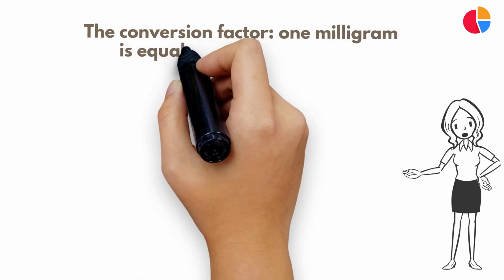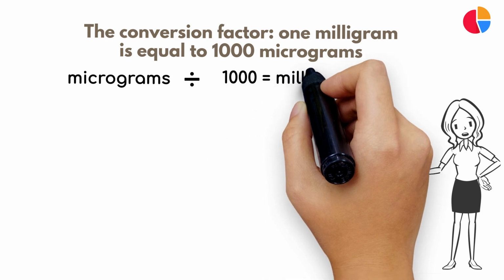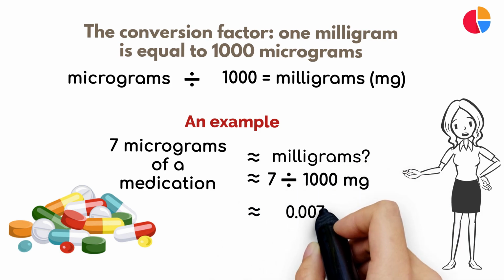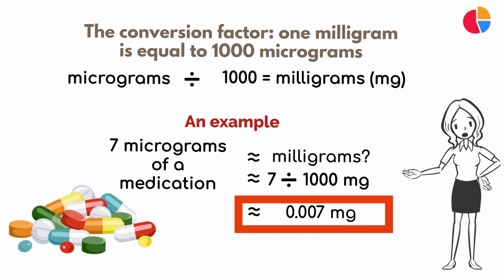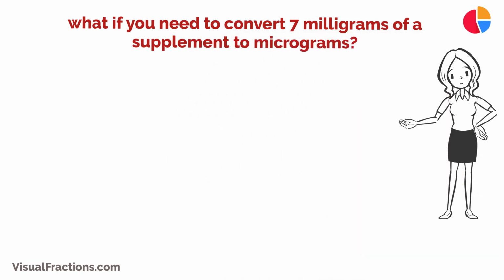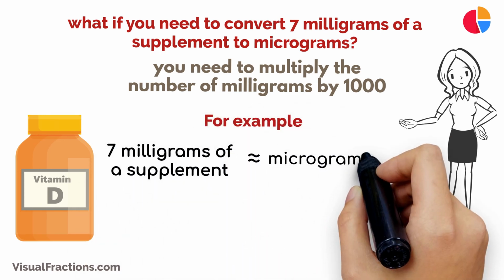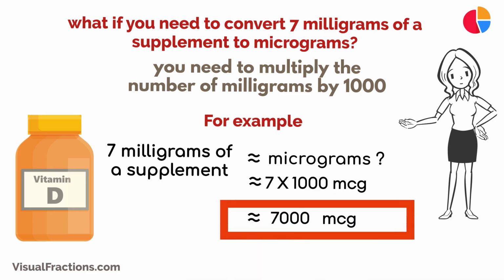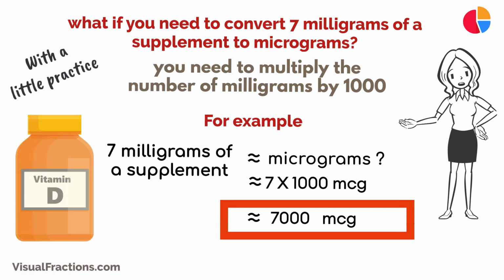Converting 7 Micrograms to Milligrams: Your Complete Guide to Conversion